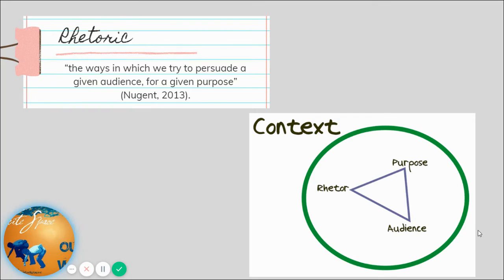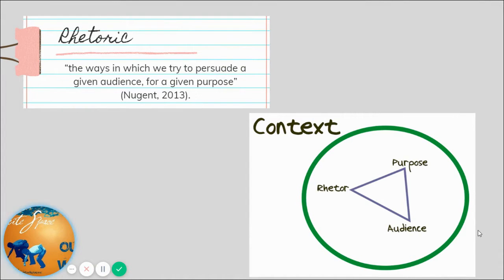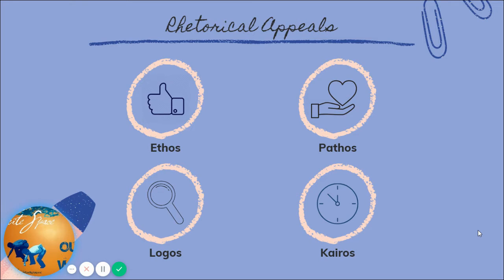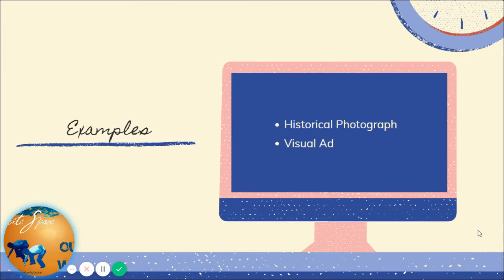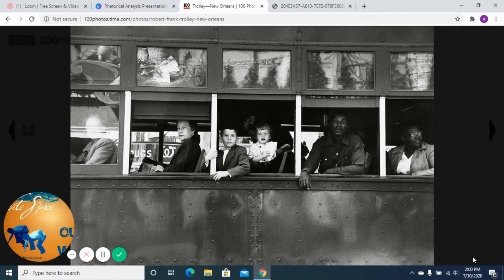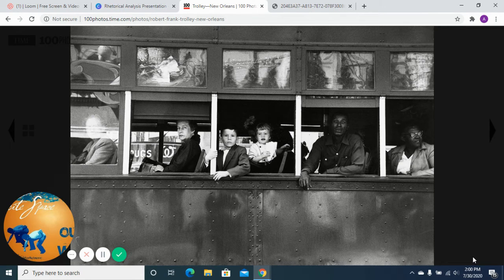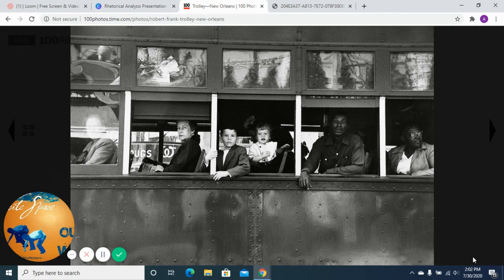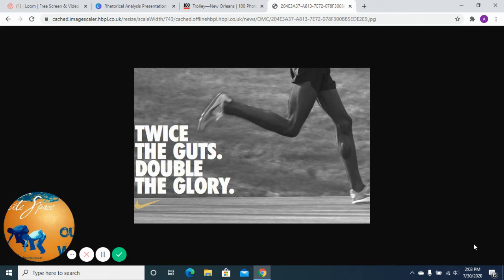Writing a Rhetorical Analysis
Oakland University Writing Center